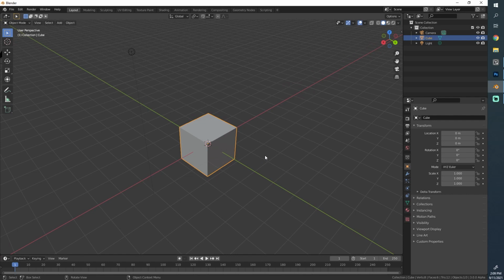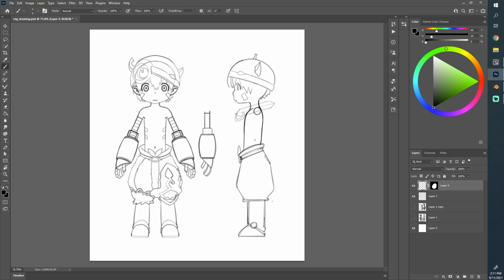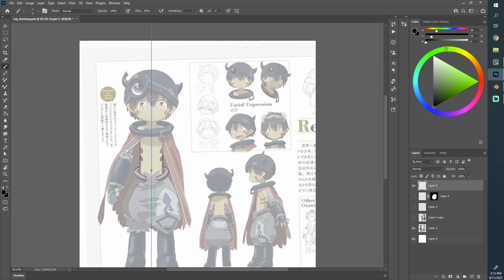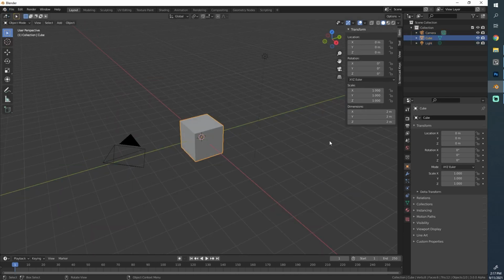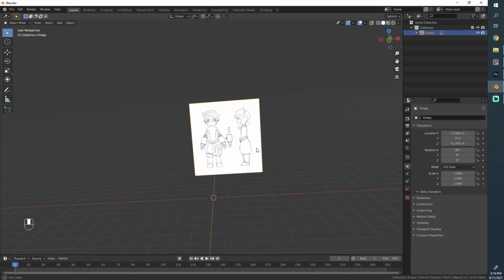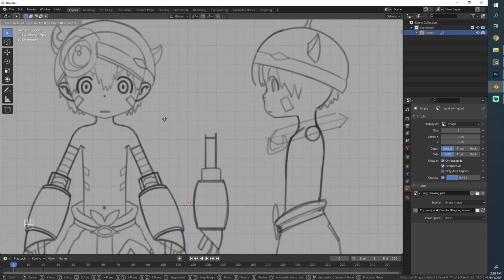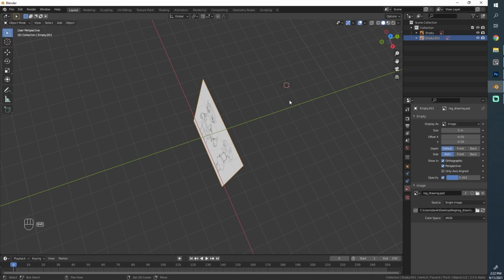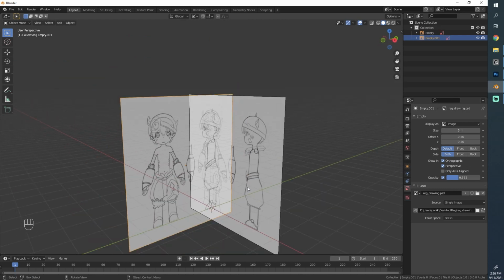[#02] Blender 3.0 Character Modeling Tutorial - Reference Setup [2022]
In this part of my new character modeling tutorial series for Blender 3.0 we will begin by setting up reference images. I use PureRef to manage my images and Photoshop to create some drawings. You can also use Krita as a free alternative if you don't have access to Photoshop.